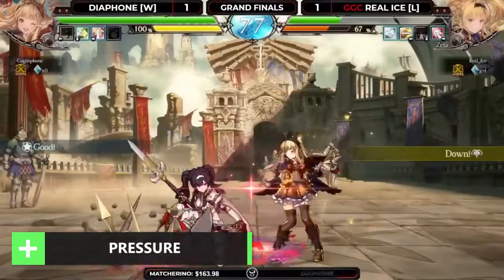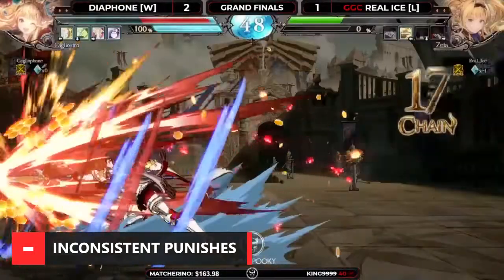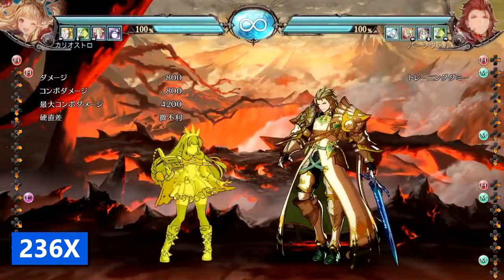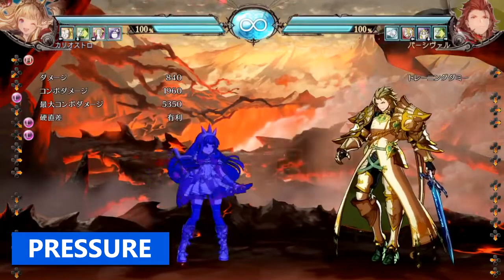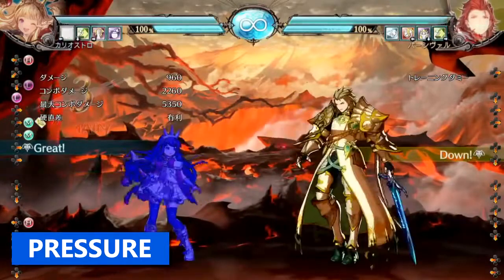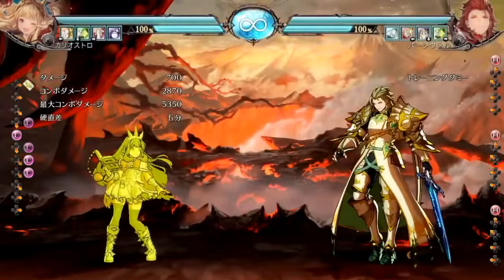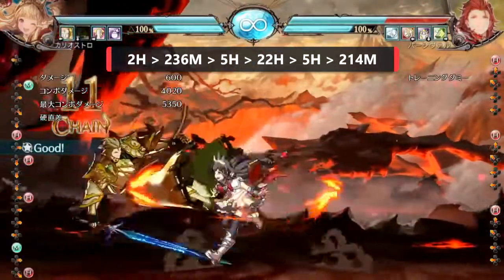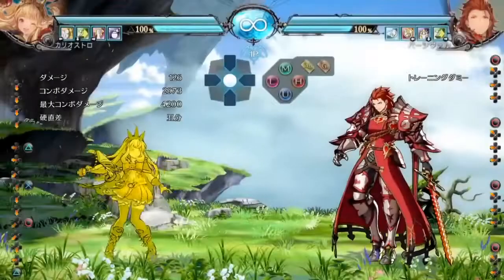Cagliostro Basics | Combos, Strategy and Gameplay Guide | Granblue Fantasy Versus Tutorial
Cagliostro is a hybrid zoner with plenty of tools to play around with.   If you like characters with depth, good mobility and room for exploration, I recommend checking out Cag.

This is more of a "Character overview"  This is also my first scripted guide.

Timestamps:
00:00 Intro
1:30 Playstyle
5:25 Combos
6:30 Advanced Concepts
7:40 Gameplay

Credit to Teamsp00ky and Apple_for_you for the footage.

My goal is to grow a positive community with a focus at improving at fighting games  If this is something that resonates with you - please consider following me on my social media links:

I appreciate the viewership, if there is anything you would like to see, please let me know down in the comments below.